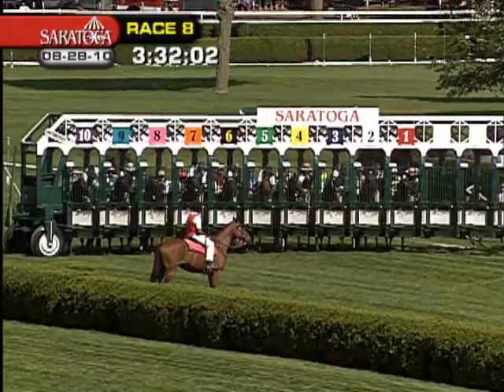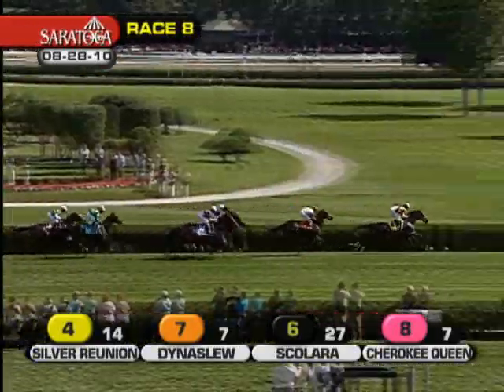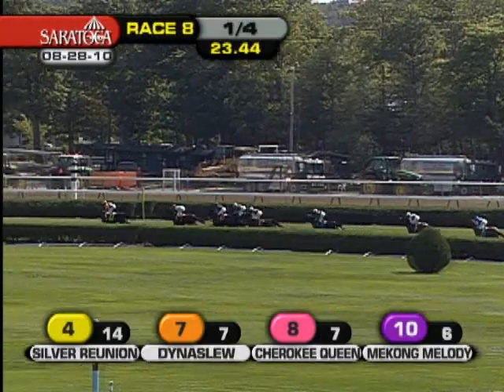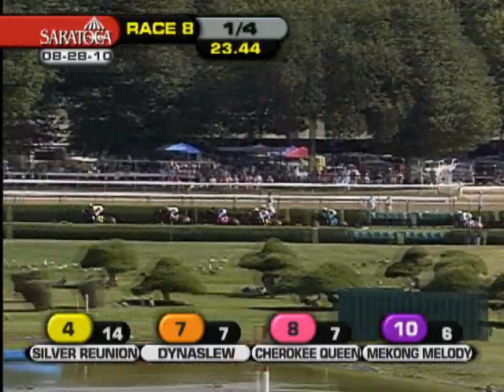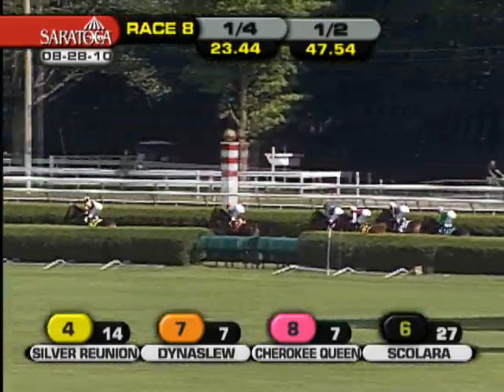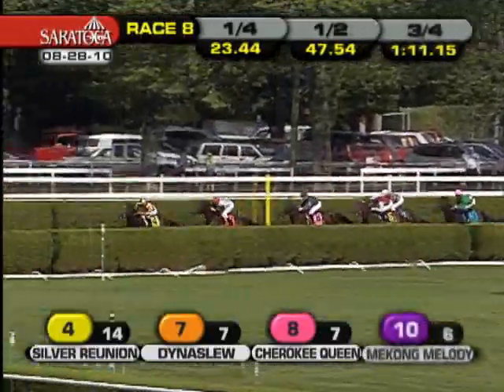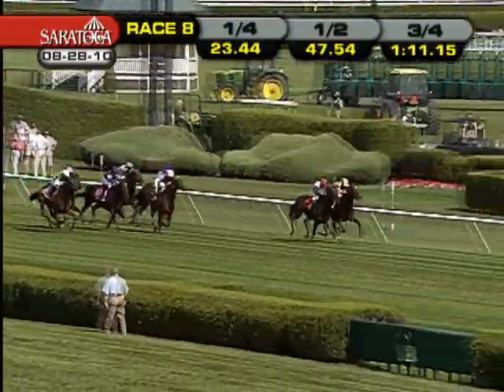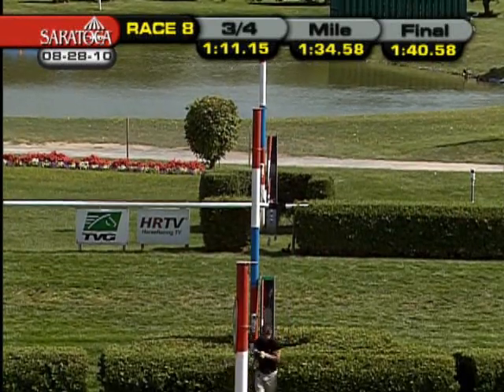Dynaslew - 2010 Ballston Spa (G2)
Dynaslew collared front-running Silver Reunion with a furlong to go and went on to post a half-length victory Saturday afternoon in the 22nd running of the Grade 2, $200,000 Ballston Spa Handicap at Saratoga Race Course.

Patiently ridden by Eibar Coa, the 4-year-old Dynaformer filly sat just two lengths behind Silver Reunion, who led the field of 10 fillies and mares through opening fractions of 23.44, 47.54 and 1:11.15 over the firm Inner Turf course. Silver Reunion straightened for home with a clear lead, but Dynaslew was just hitting her best stride and after battling briefly with the pacesetter, began edging to the front and hit the wire in 1:40.58 for the 1 1/16th miles.

"In the stretch, she just kept digging and digging and digging," said Coa of Dynaslew, whose previous graded stakes victory came in the Grade 3 Beaugay at Belmont Park in May. "She never stopped running."

The victory was the third in five starts this year for Dynaslew, who in her previous start finished fourth, beaten just a neck, by Proviso in the Grade 1 Diana at the Spa on July 31.

Trained by Seth Benzel for Live Oak Plantation, she earned $240,000 for the victory, nearly doubling her bankroll to $486,850. Overall, Dynaslew is 5-4-0 from 13 starts.